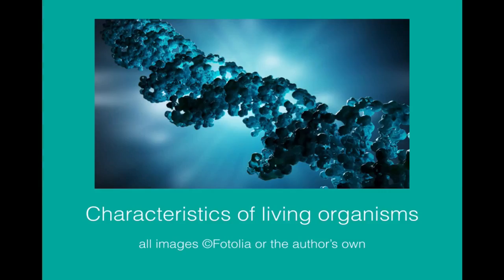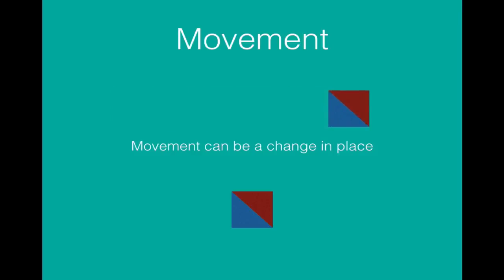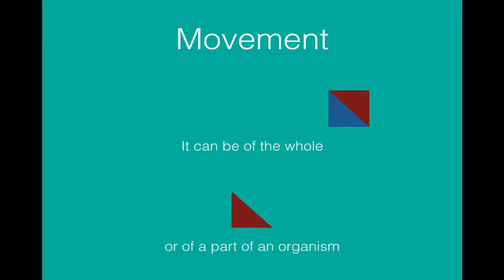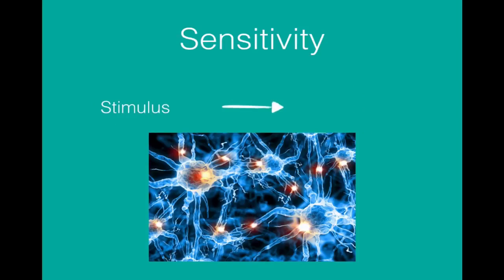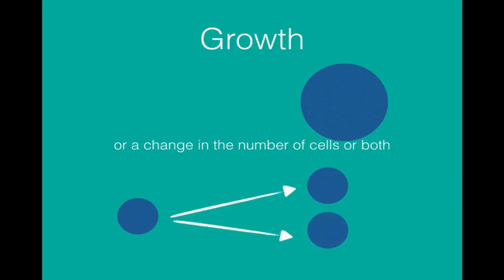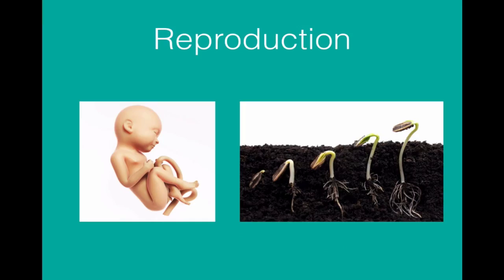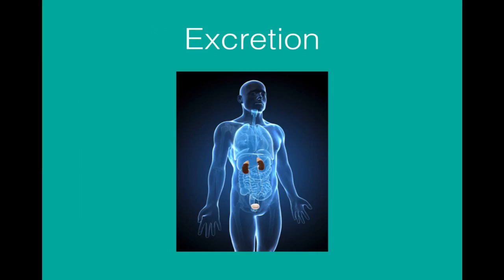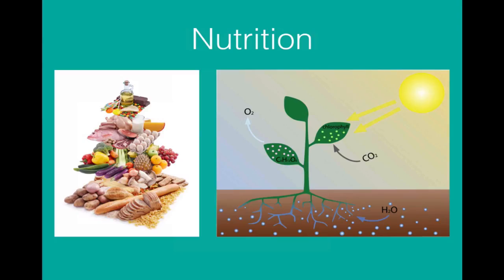Characteristics of living organisms